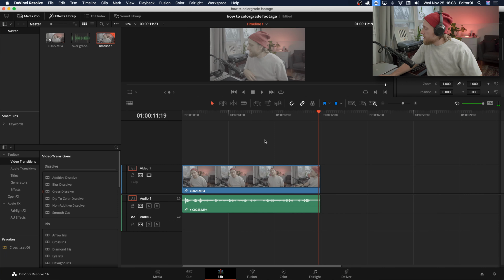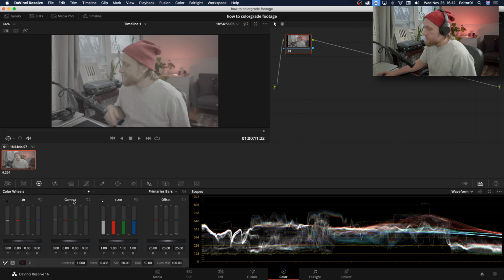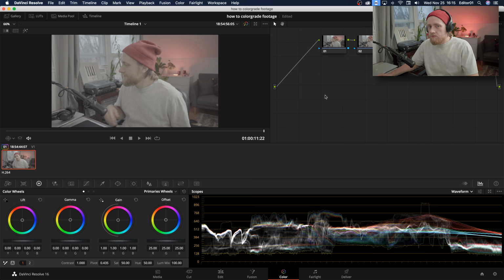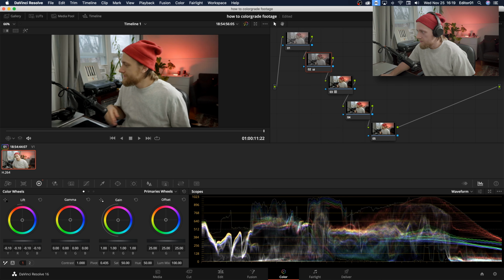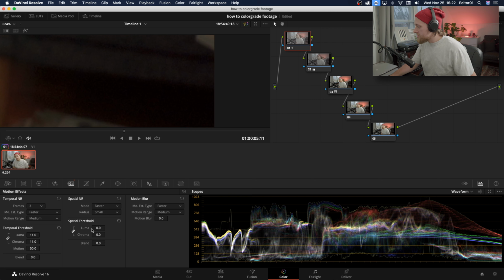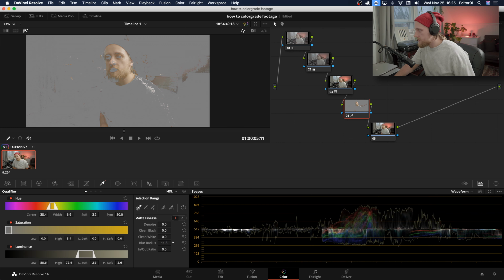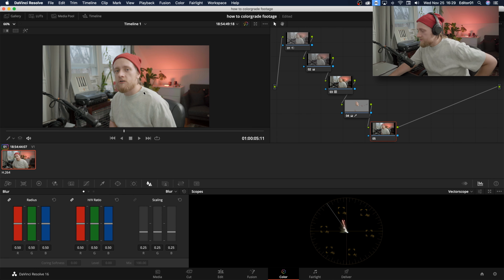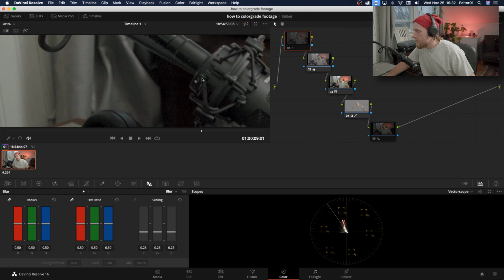DAVINCIRESOLVE | How I Color Grade | Episode 1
In this tutorial I provide a crash course of using the Color page in Davinci Resolve to grade SLog3 footage.